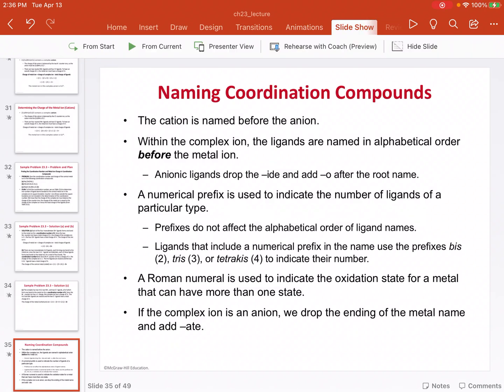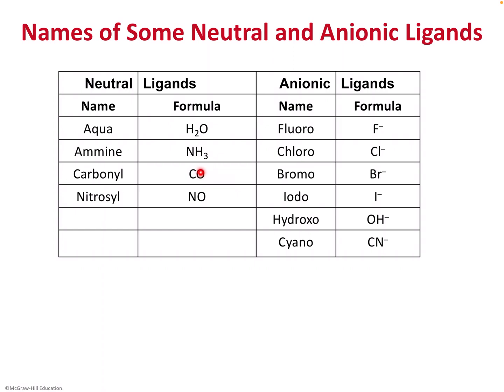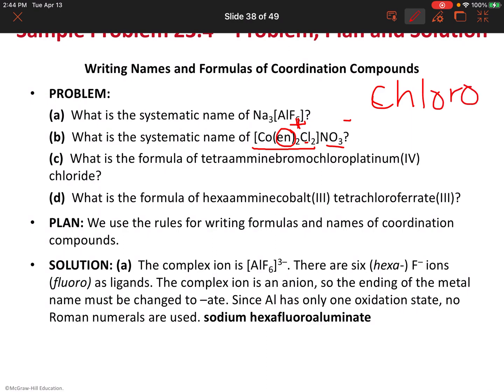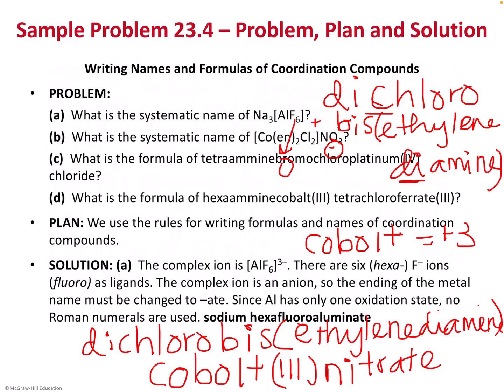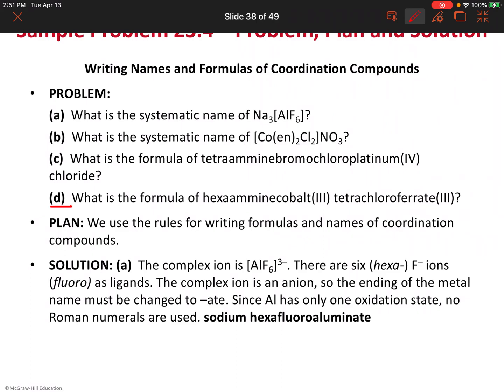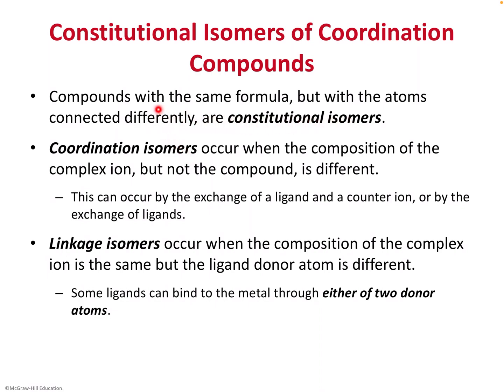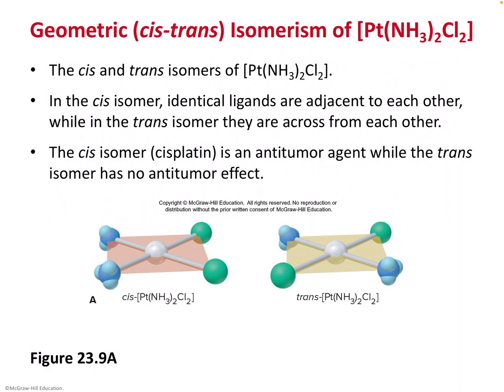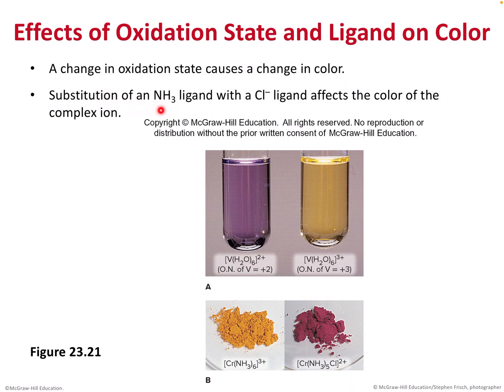Chapter 23- part 4- Naming coordination compounds